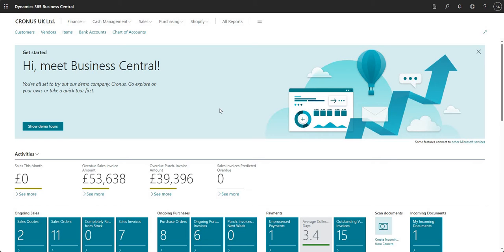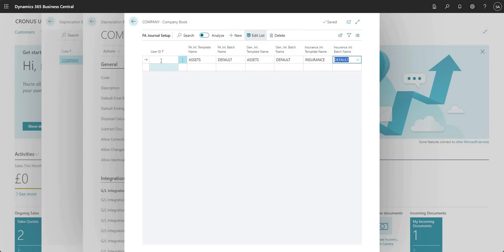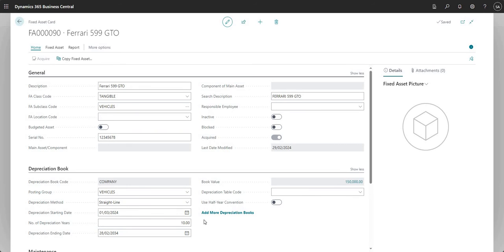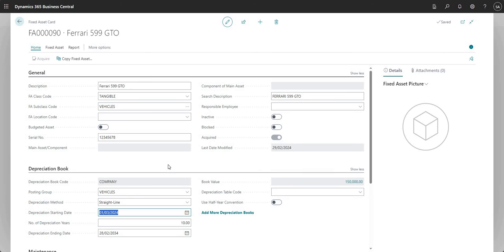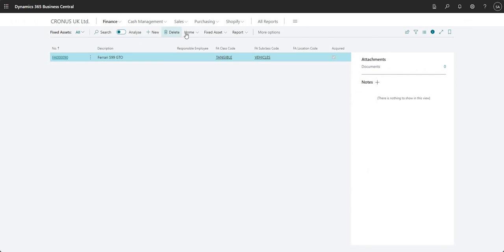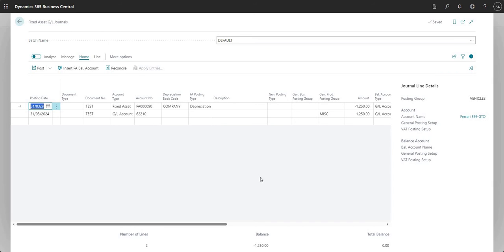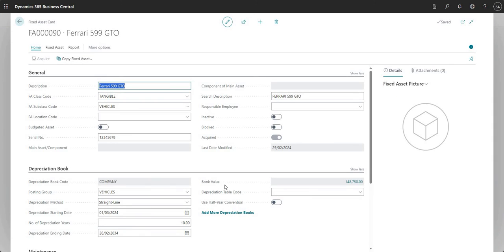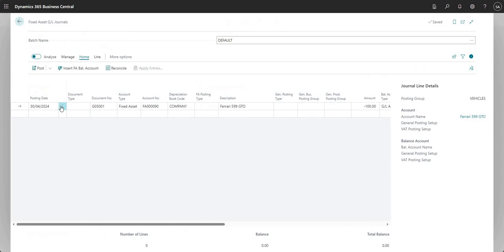Calculating Depreciation in Business Central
This video talks through some of the options we have for calculating depreciation in Business Central. We start off by reviewing the fixed asset card, we then move on to using the automated depreciation calculation in Business Central to generate some journal lines. We then talk through some different options around calculating depreciation manually and using dimensions on depreciation postings.